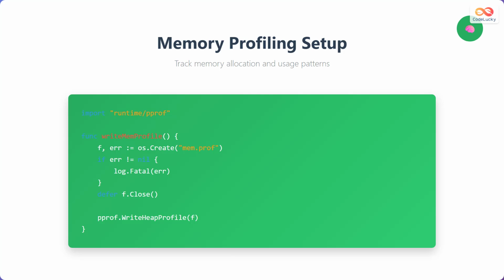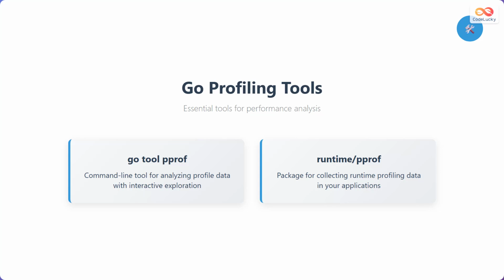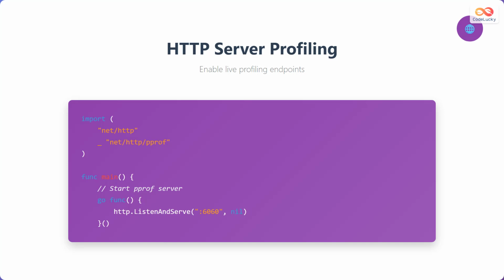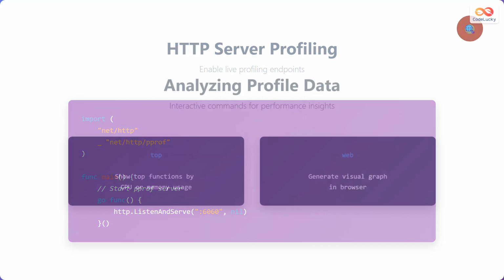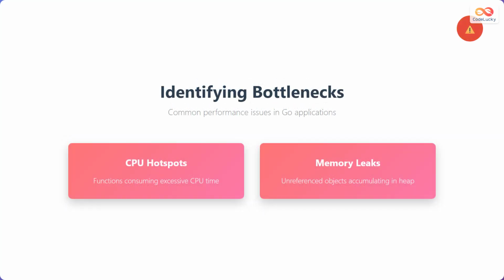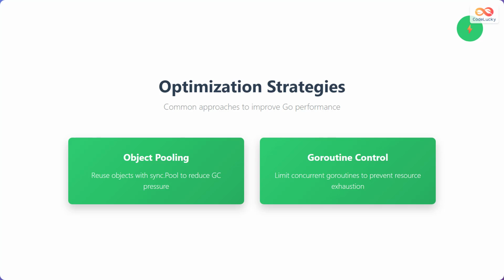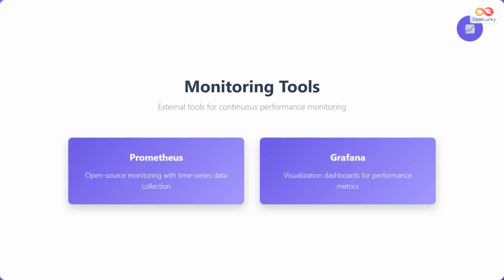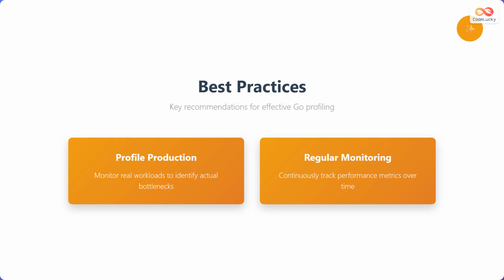Go Profiling Tutorial: Find Performance Bottlenecks with pprof (Complete Guide 2025)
🚀 Master Go application profiling and boost your performance! Learn how to identify CPU hotspots, memory leaks, and optimization opportunities using Go's powerful pprof tools.

📋 What You'll Learn:
• CPU profiling setup and analysis
• Memory profiling techniques
• Using go tool pprof for interactive debugging
• HTTP server profiling for production apps
• Identifying performance bottlenecks
• Optimization strategies and best practices
• Production monitoring with Prometheus & Grafana

🎯 Perfect for Go developers who want to:
✅ Speed up slow applications
✅ Fix memory leaks and high CPU usage
✅ Optimize production workloads
✅ Implement performance monitoring
✅ Write efficient Go code

🔧 Tools Covered:
• runtime/pprof package
• go tool pprof commands
• net/http/pprof for web servers
• Monitoring and visualization tools

💡 From beginner-friendly setup to advanced optimization techniques, this comprehensive tutorial covers everything you need to profile Go applications like a pro!

🏷️ Chapters:
0:00 Introduction to Go Profiling
1:30 CPU Profiling Setup
3:00 Memory Profiling
4:45 Go Profiling Tools Overview
6:20 Using pprof Command Line
7:50 HTTP Server Profiling
9:15 Analyzing Profile Data
10:40 Identifying Bottlenecks
12:10 Optimization Strategies
13:45 Monitoring Tools
15:20 Best Practices

Chapters:
00:00 - Profiling Go Applications
00:43 - CPU Profiling Setup
01:33 - Memory Profiling Setup
02:21 - Go Profiling Tools
03:15 - Using go tool pprof
04:03 - HTTP Server Profiling
04:53 - Analyzing Profile Data
05:42 - Identifying Bottlenecks
06:30 - Optimization Strategies
07:22 - Monitoring Tools
08:09 - Best Practices
09:06 - Outro